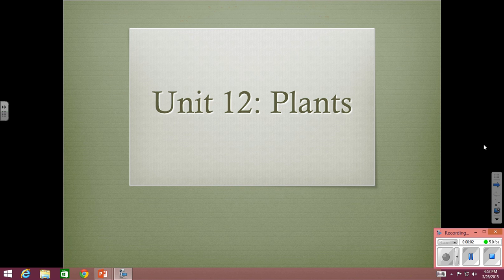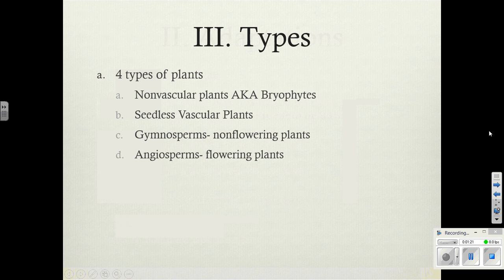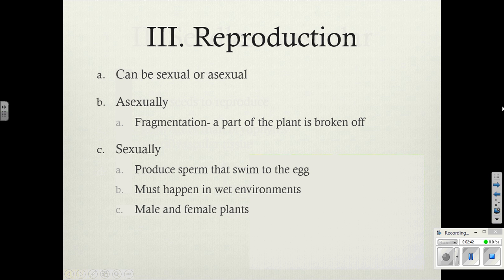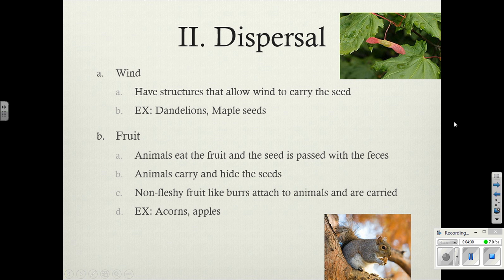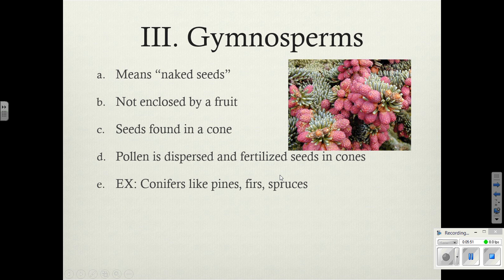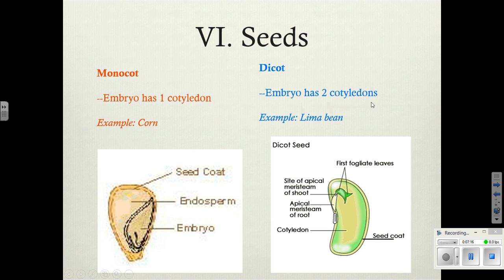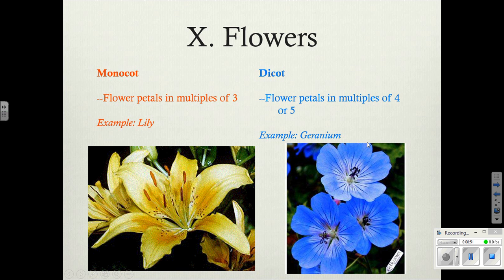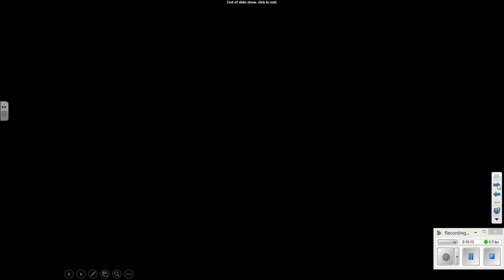Lecture 12 1 12 3